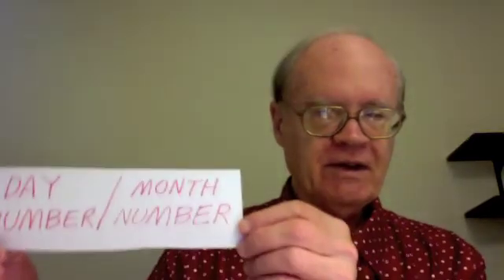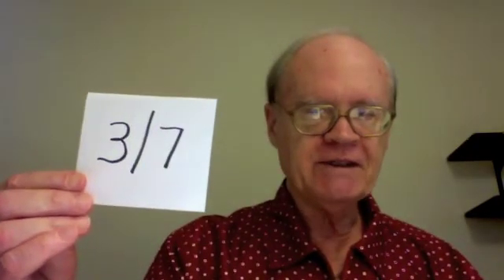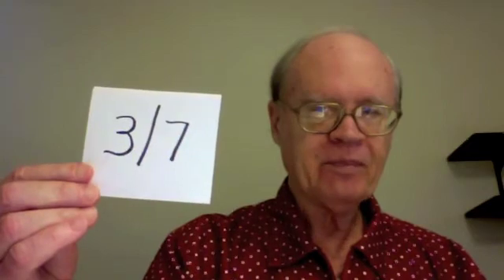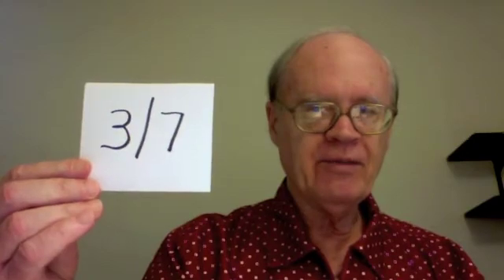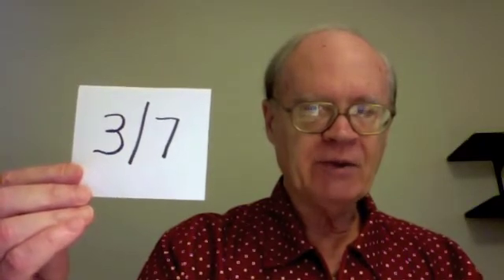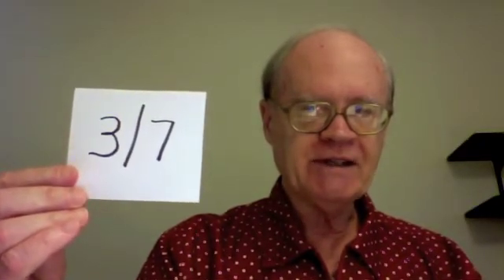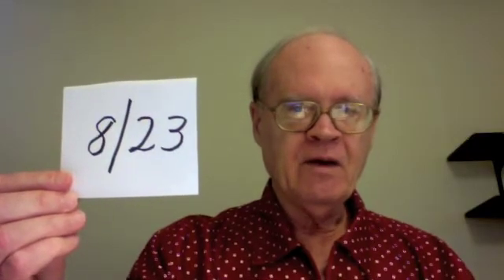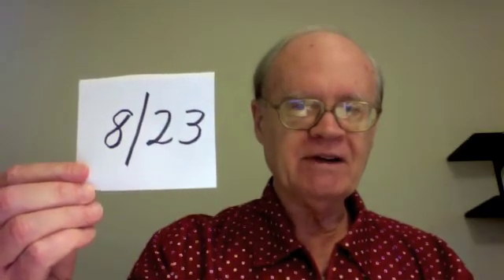Tarte-Math Challenge-Date Names